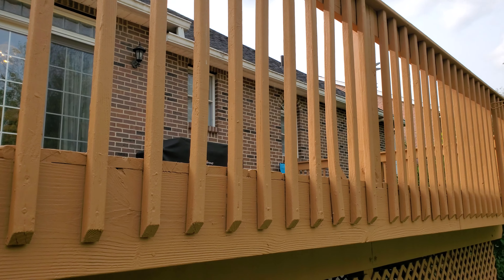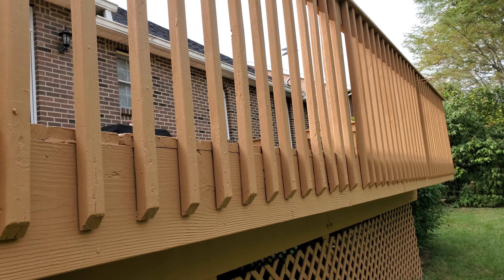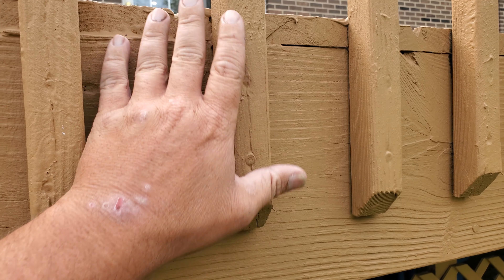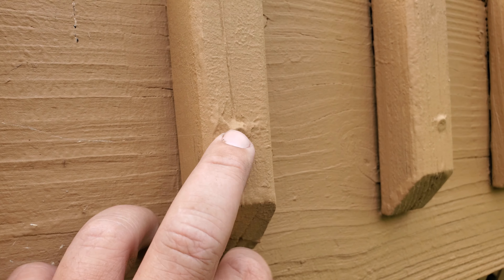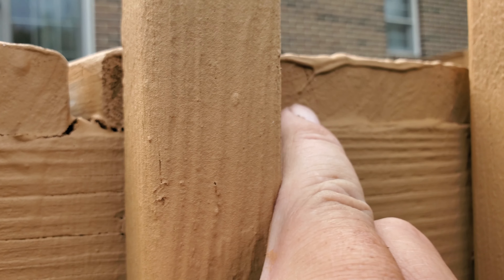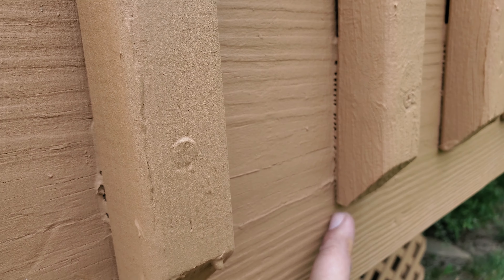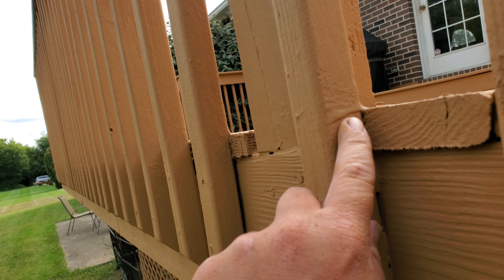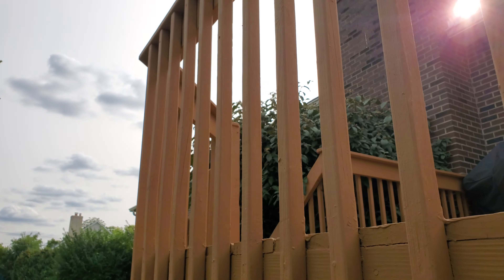what kind of protection for deck rails should you expect from a kong armor coating system. 🦍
thick build -high stretch - elastic deck armor with Lifetime Limited Warranty for residents of The Northern Kentucky -Cincinnati Tri-state area . and Georgetown KY

deck rails and spindles should be coated thick and luxurious with high build consistency.

we want a thick film to protect against abbrasions and wind driven rain, sleet and ice.

kong armor is able to expand and contract with wood as it swells under high heat and relative humidity and then contracts under lower Temps and dropping relative humidity.

relaitive humidity. is the measure of water in the air in conjunction with humidity and heat.

basically the measure of how much water the air around you is holding.

it causes havoc on wood. makes it move massively.

your deck wood - and composite for that matter will draw in this moisture and swell...

if you don't have kong armor- which can stretch up to 300 %... ur deck coating is subject to cracking and peeling.

we want to see that thick-build cause that film actually helps fight water getting into the wood from the air.

to find out more about kong armor for your deck visit